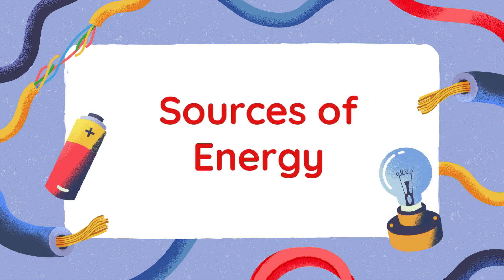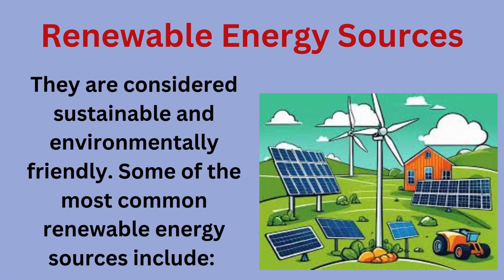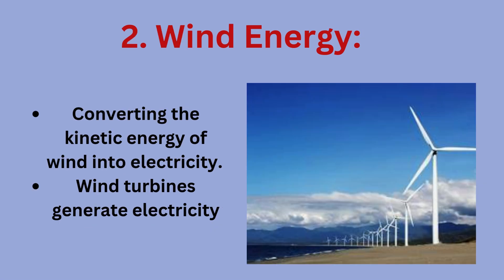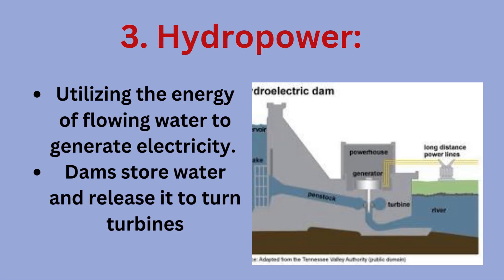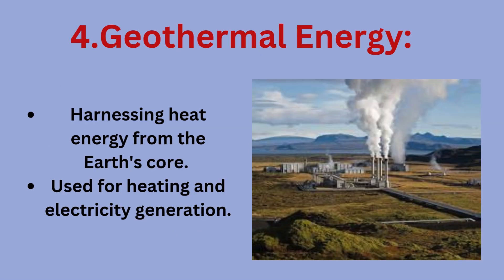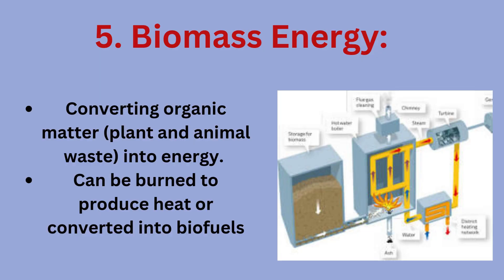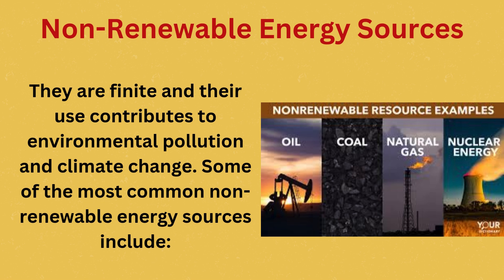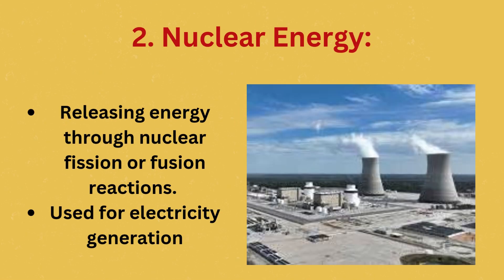Energy Sources | Energy Explained | Types of Energy | Physics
Quiz Questions
Write down the answer of given questions in comments

Q1: Why is hydrogen difficult to use as an energy source.?

Q2: How is hydropower harnessed..?